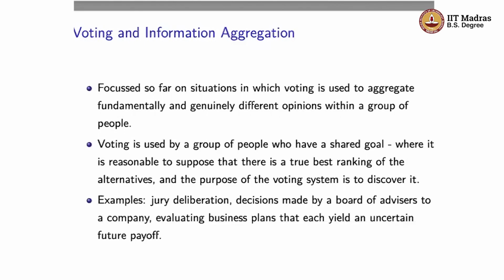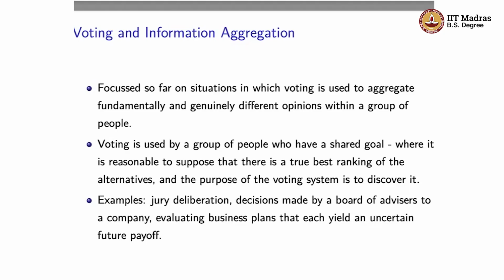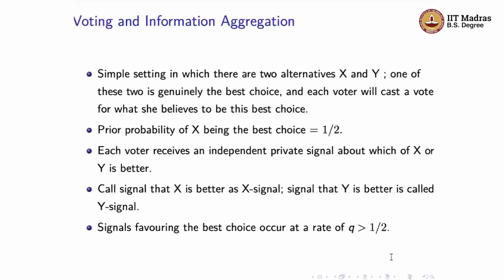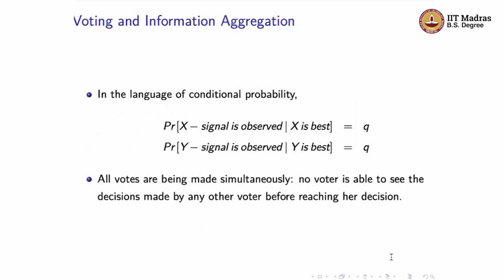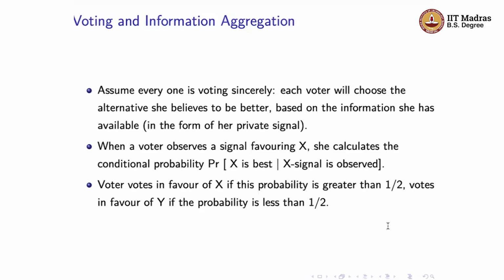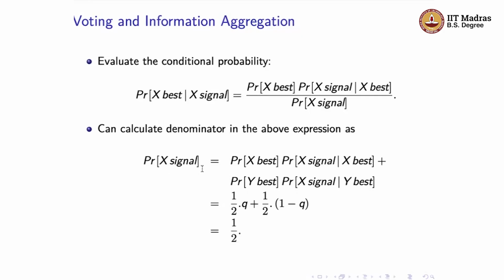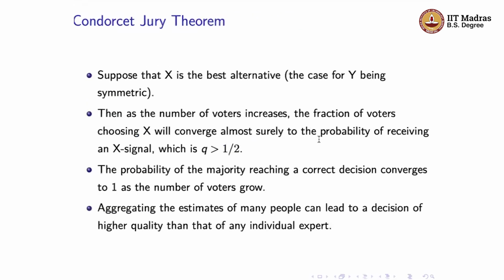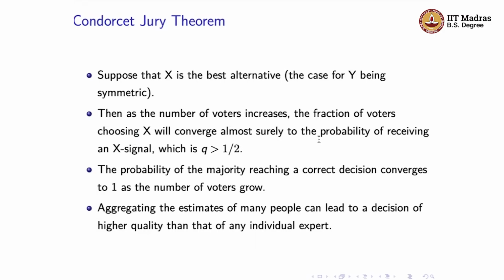W8_L11: Voting & information aggregation voting theory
Video Overview
This lecture explores positional voting systems, contrasting them with majority voting. We discuss real-world examples such as the Ballon d'Or and the Borda count, analyzing how these systems produce complete rankings and what advantages they offer. At the same time, we uncover their limitations, including sensitivity to irrelevant alternatives and the risk of strategic misreporting of preferences. Real-world illustrations show how these issues impact decision-making in elections and group choices.